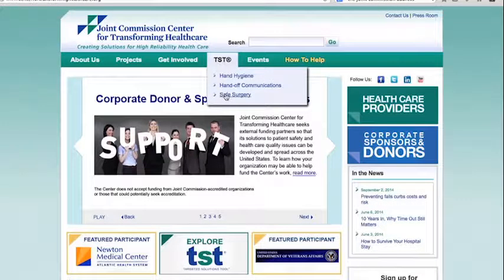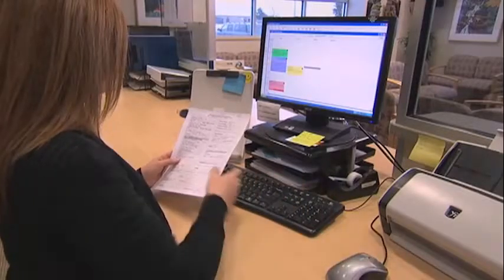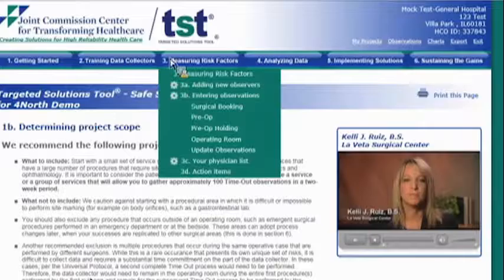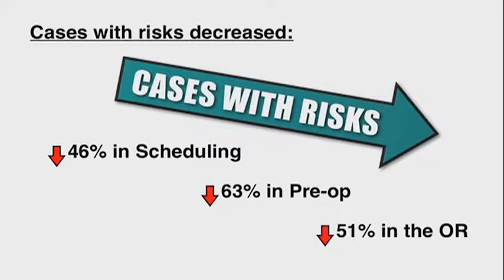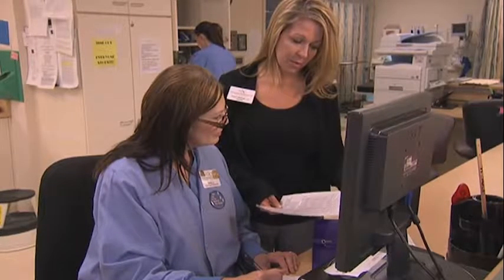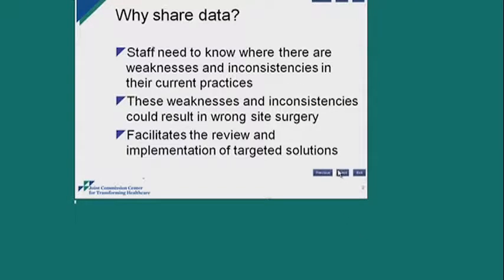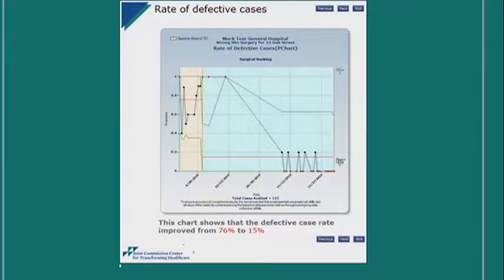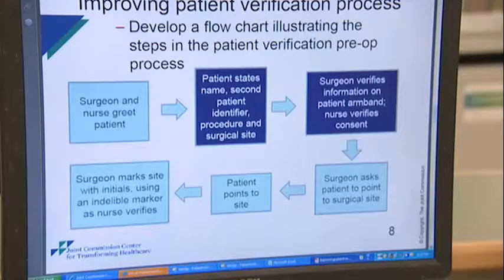Accreditation Update: The Targeted Solutions Tool (TST®) for Safe Surgery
The Targeted Solutions Tool (TST®) for Safe Surgery was created to help organizations identify, measure and reduce risks in key processes that can contribute to a wrong site surgery. These risks can be evaluated across the organization’s surgical system, including scheduling, pre-operative and operating room areas. Since the occurrence of wrong site surgery is rare, with most organizations going years without an occurrence, it could take a long time to monitor the incidence of wrong site surgery for a project. However, it is possible to monitor surgical cases for weaknesses that might result in a wrong site surgery, and that is exactly what the TST® for Safe Surgery does.